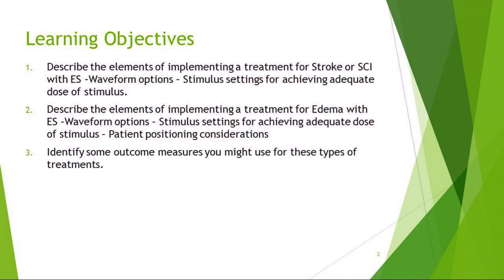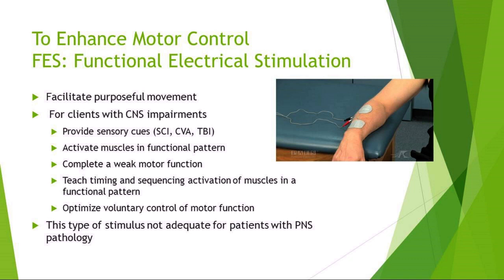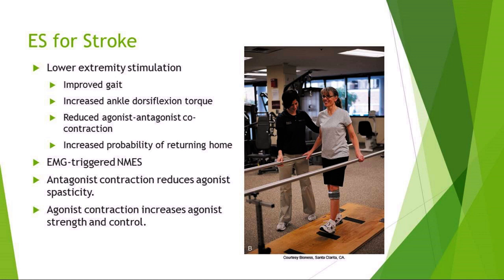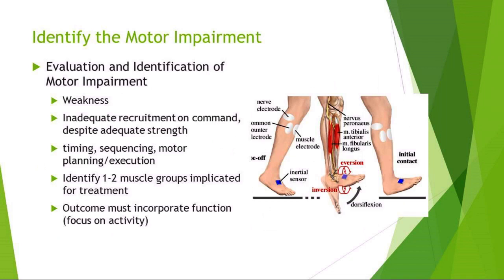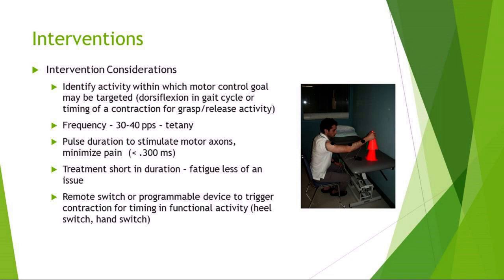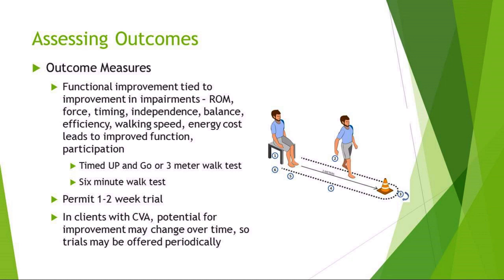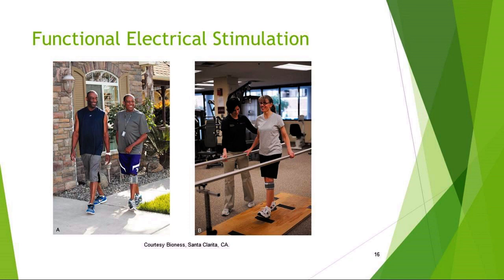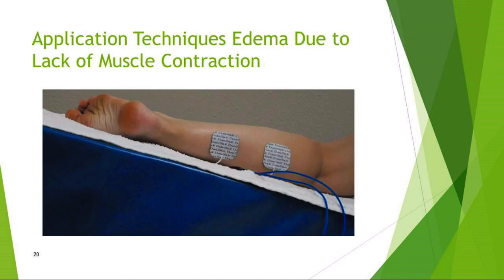Chapter 12 Lecture Part 3 NMES for Motor Control and Edema